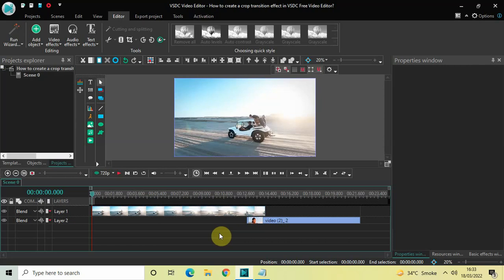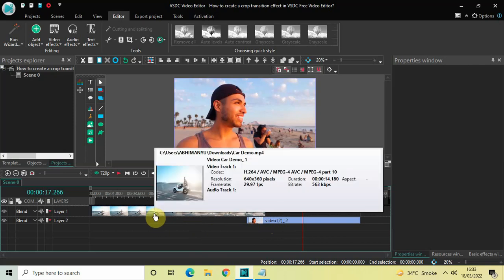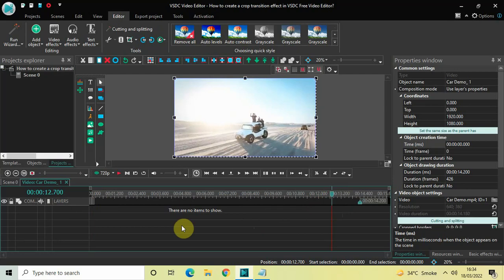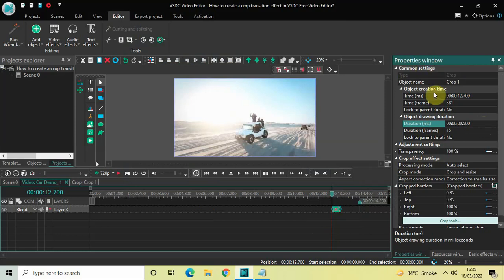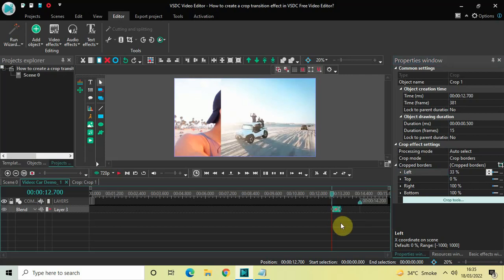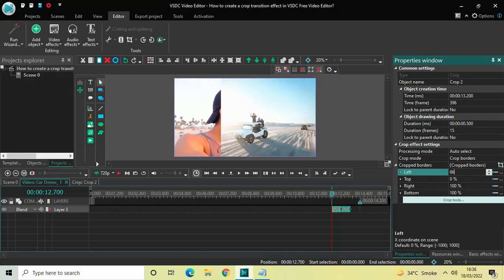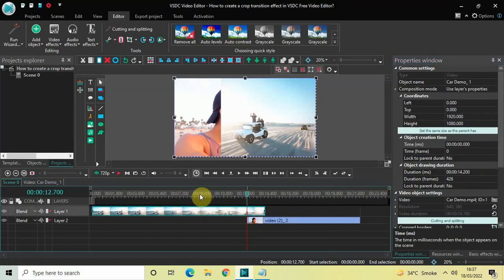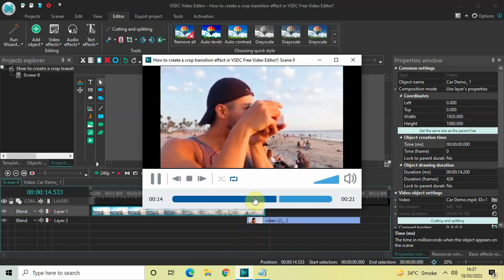How to create a crop transition effect in VSDC Free Video Editor?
VSDC Video Editor Beginner Tutorial - In this video, ,I show you how you can create a crop transition effect in VSDC Free Video Editor.